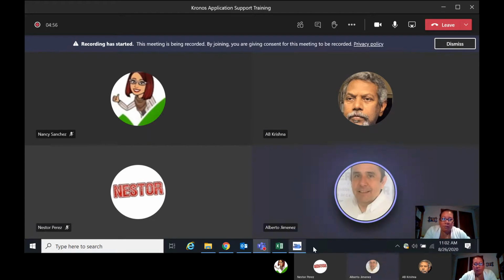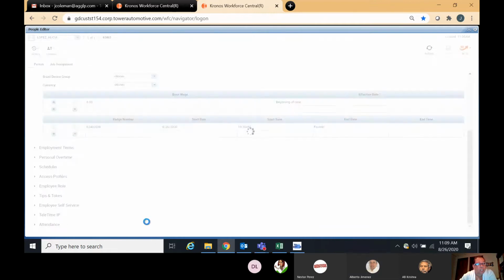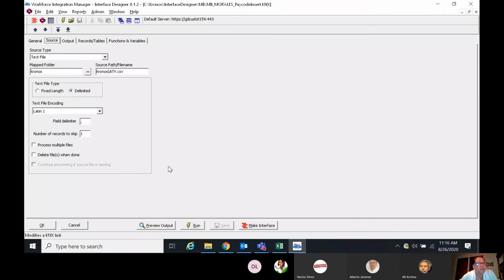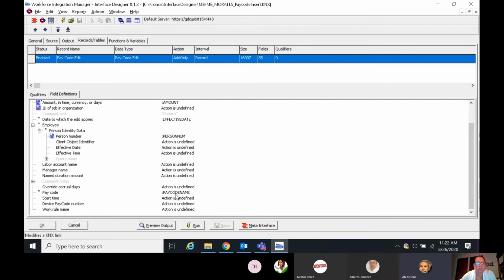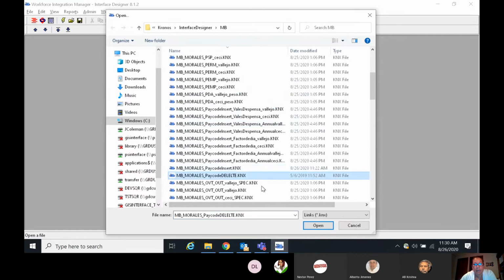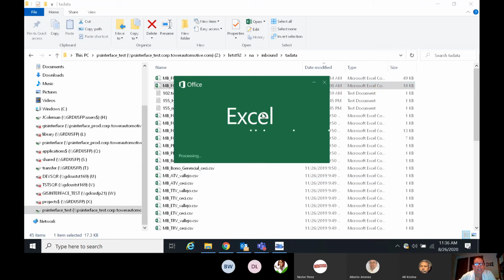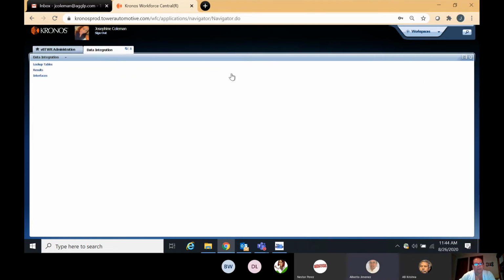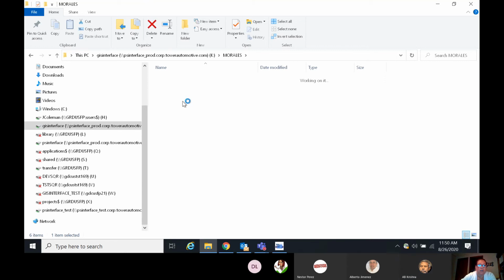Kronos Application Support Training 4